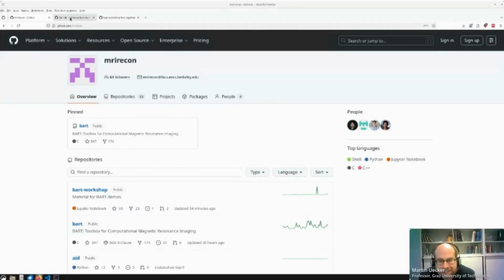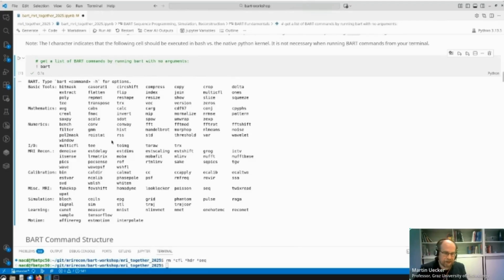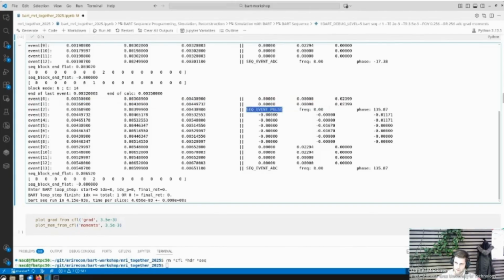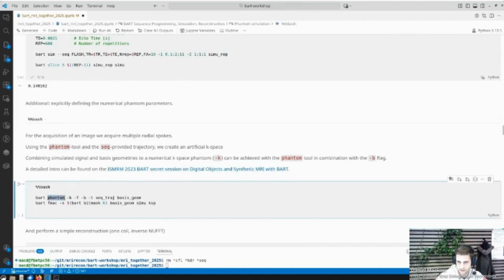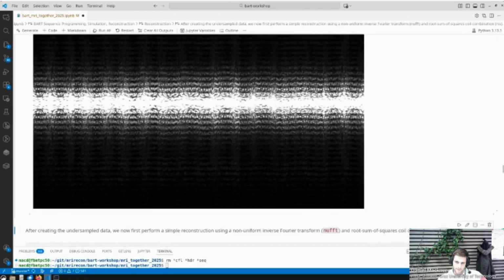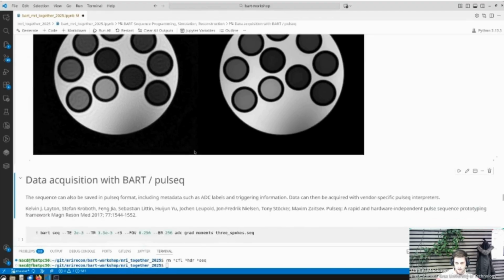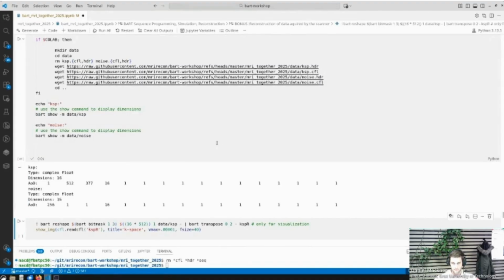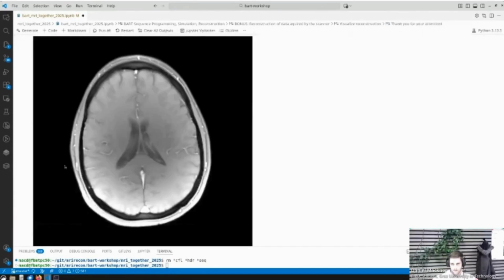MRI Together 2025: BART: Sequence Programming, Simulation, Reconstruction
MRI Together workshop on Open and Reproducible Science - December 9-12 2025

Session: Simulation MRI: from acquisition to motion correction
Talk title: BART: Sequence Programming, Simulation, Reconstruction
Speakers: Martin Uecker and Daniel Mackner